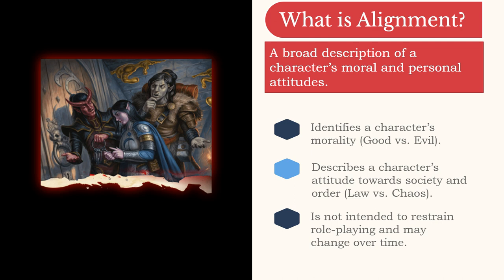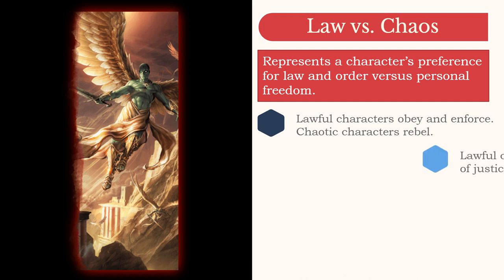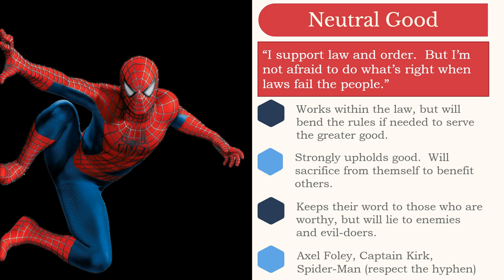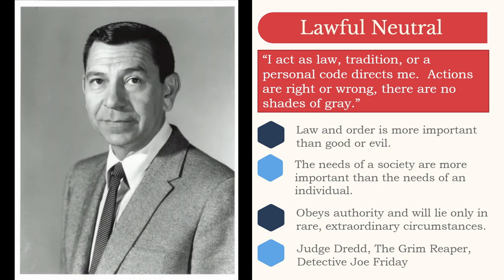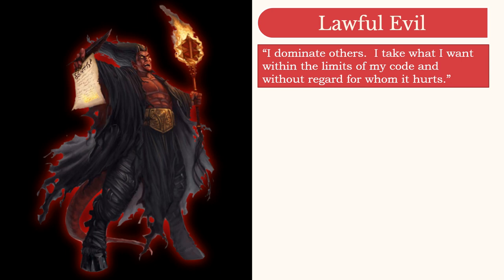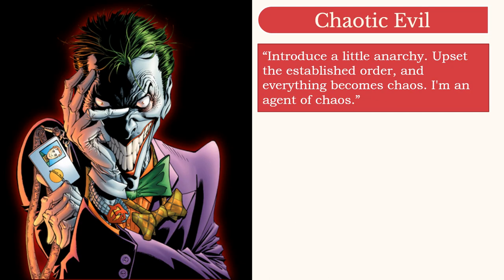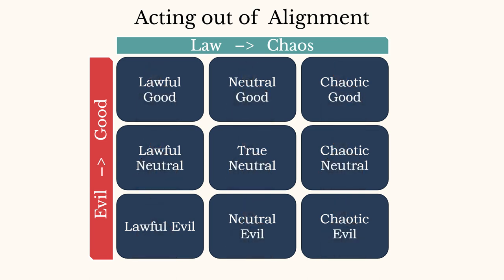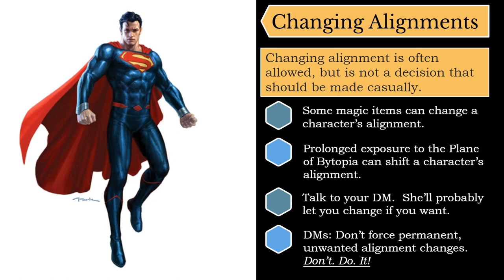Dungeons and Dragons: Basics of Alignment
The basics of character alignment in the Dungeons and Dragons RPG from Wizards!

00:00 Introduction
00:26 What is Alignment?
01:35 The Alignment Grid
02:11 Good vs. Evil
04:07 Law vs. Chaos
05:37 Lawful Good
06:37 Neutral Good
08:25 Chaotic Good
09:58 Lawful Neutral
11:10 True Neutral
12:48 Chaotic Neutral
14:53 Lawful Evil
18:51 Neutral Evil
20:26 Chaotic Evil
21:37 Acting out of Alignment
25:42 Changing Alignment

Some of the maps used in these videos may be purchased from these sites...